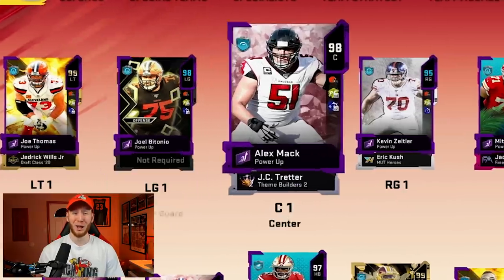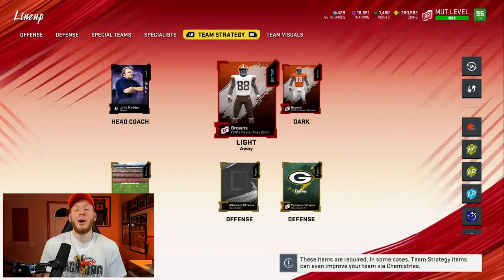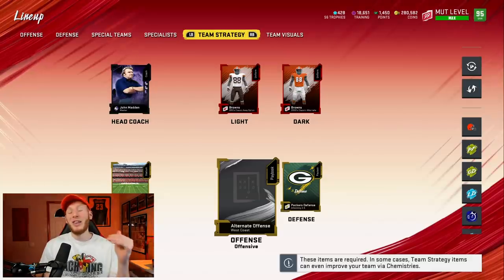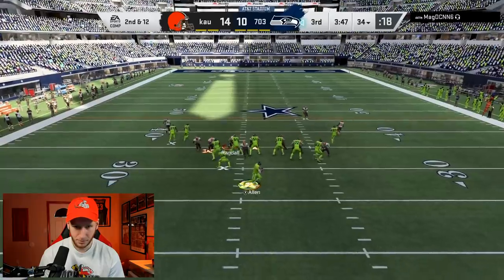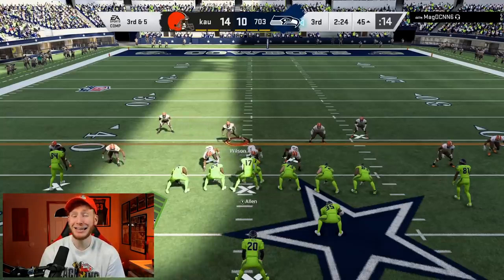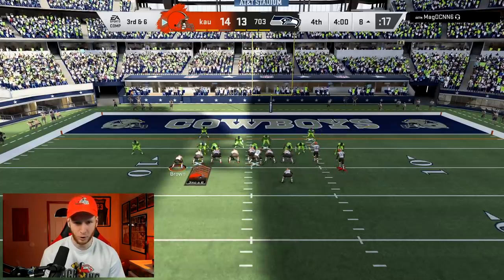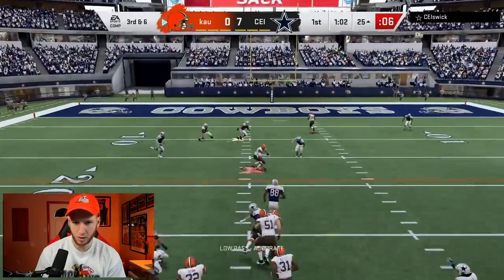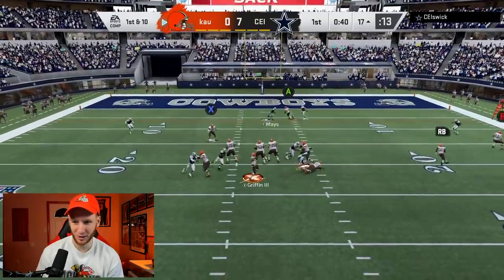The BEST All-Time Browns Theme Team in Madden 20! [Team 23 of 32] - Ultimate Team Gameplay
►Ebooks can be found on:
       Playbooks (on Hot Route as Ebooks) - Offense: Near Close Flex     Defense: Green Bay Packers (Packers is very similar to Dolphins and is essentially the same things from the Jets & Dolphins Defensive Ebooks, the only difference is 236 Will (in Packers Def) has Cover 3 Cloud in it and 236 Sam (in Dolphins Def) does not.

►In this Madden 20 Gameplay Video, I show you all the BEST All-Time Browns Theme Team (at the time I recorded minus Uniform/Stadium Training)!

ALL MUSIC:

Hot Route Intro, Base Intro, + Background beats:
Times: 00:12, 00:24, 16:10, & 17:05

Times: 03:26 & 12:16

Time: 06:28

►Artist: Cjbeards
Song: Fire and Thunder
Time: 10:12

►Track: RedMoon & Meron Ryan - Heavyweight
Time: 15:38 & 15:59

►Sad Song at 16:56 - Endless Love by Suzuki's Theme

►Music: Keys of Moon Music - The Epic Hero at 18:48

Time: 20:30

ALL SOUND EFFECTS:

Time: 00:24

►Record Scratch Sound Effect
Created by: luffy
Time: 05:35

►Cartoon Throw ["Slip"] Sound Effect
Created by: copyc4t
Time: 15:45 & 16:56

►The Redskins Logo originated from Chris Creamer’s SportsLogos.net. Sports Logos is a free museum of logo and uniform history.